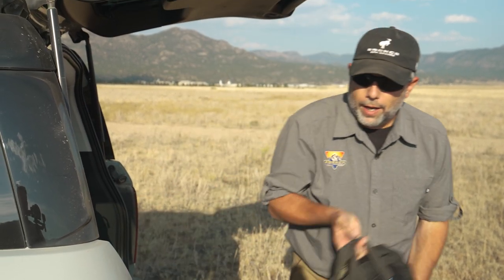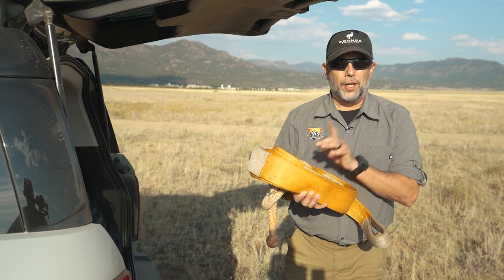Trail Essentials When Preparing to Off-Road | Trail Talk | Bronco Nation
When off-roading, the question is not if you will ever get stuck. It’s when. And while those moments may be few and far between, other surprises may happen. If you’re properly prepared, not much is a real problem – and any unplanned events add to an adventure you never stop sharing. Being prepared is uncomplicated. Bronco Off-Roadeo director Greg Nicholas takes the community through some essentials for heading out on the trail.